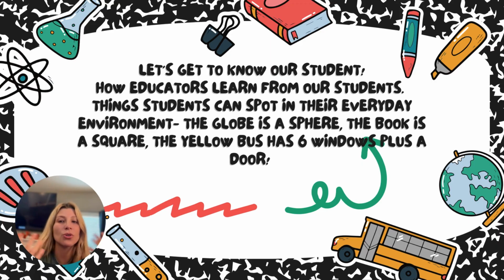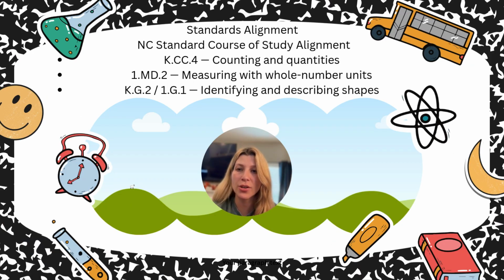Math All Around Us